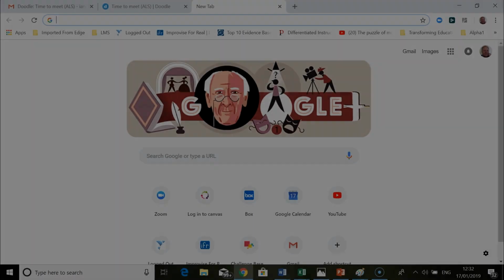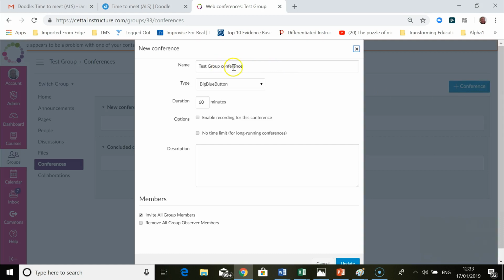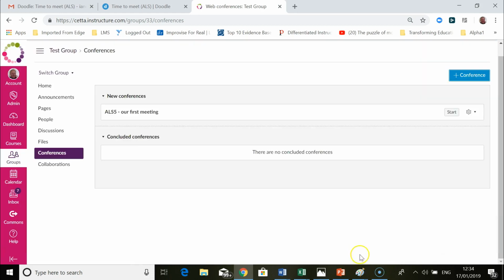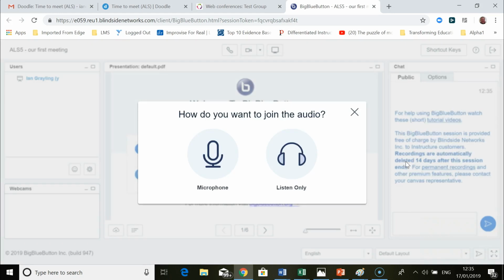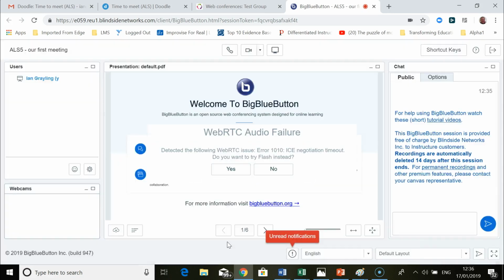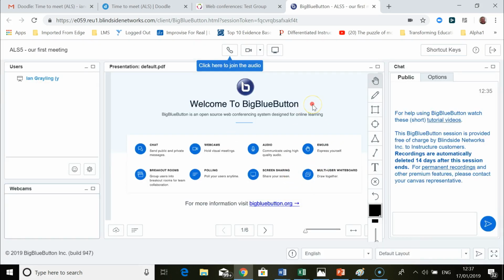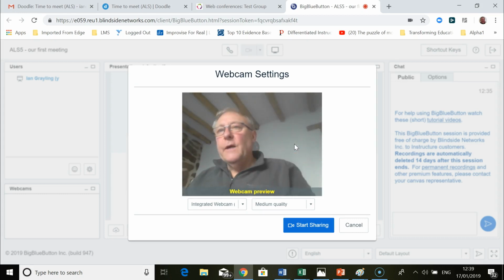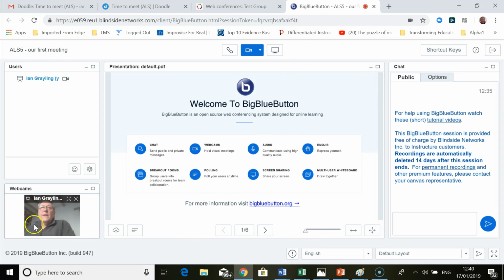ALS3 - Big Blue Button